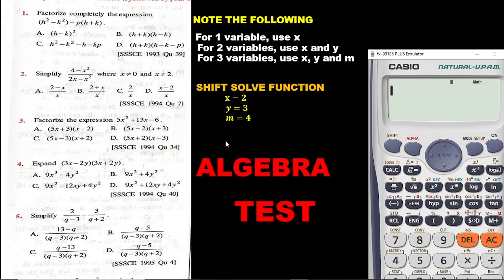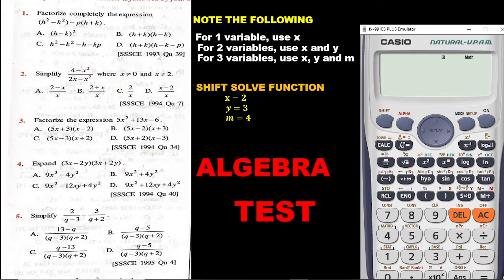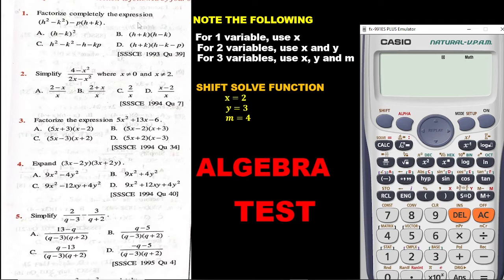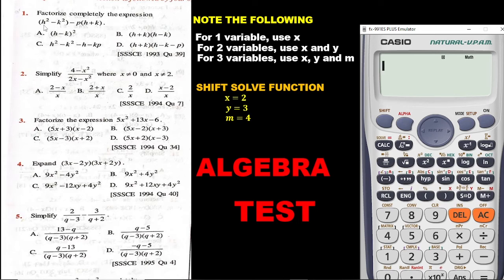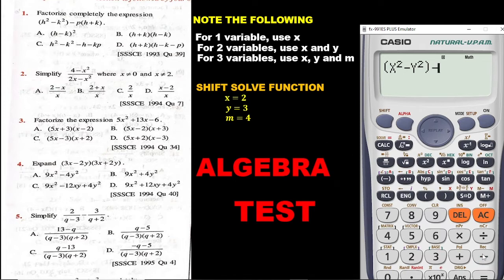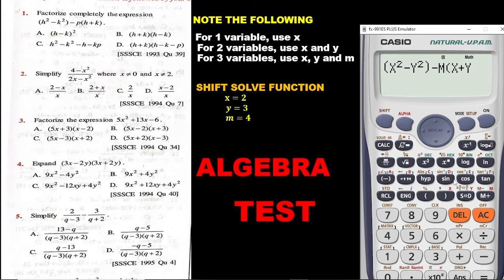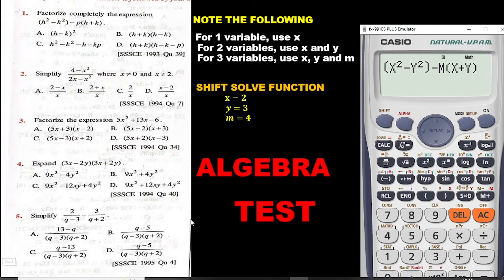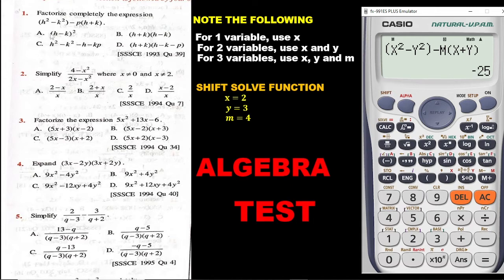WASSCE ALGEBRA OBJECTIVES PART 1-W HOW TO USE THE CALCULATOR DURING WAEC'S WASSCE EXAMS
3. HOW TO USE THE CALCULATOR TO FIND THE MEAN, STANDARD DEVIATION, THE VARIANCE AND MORE